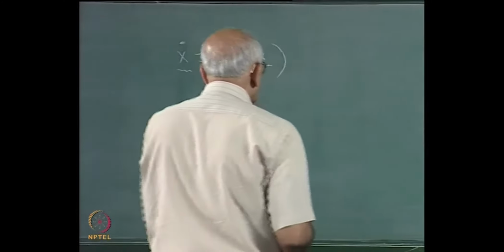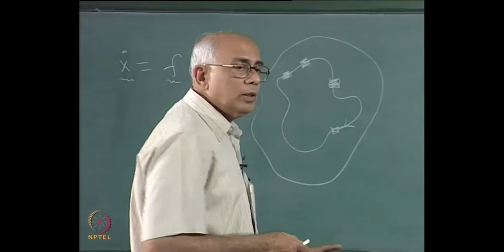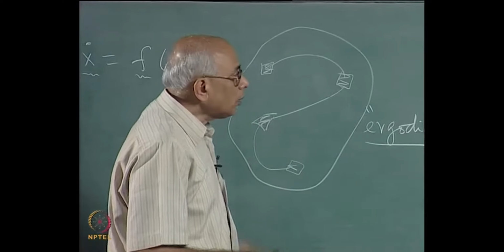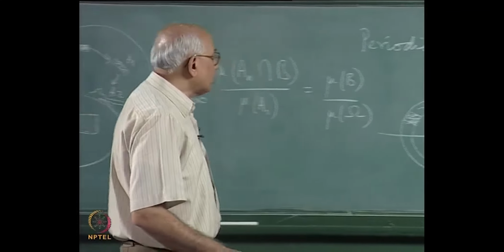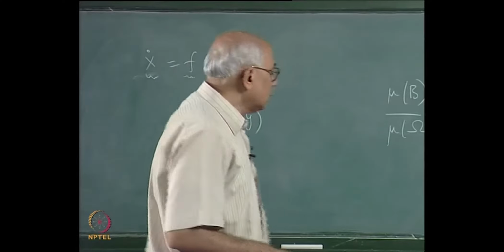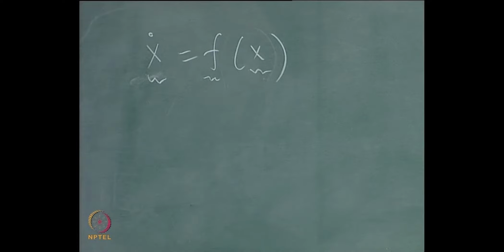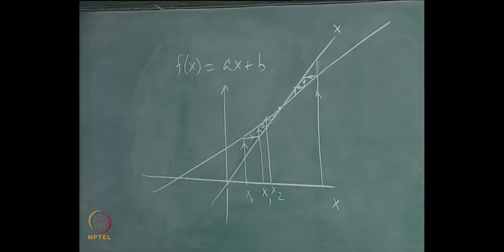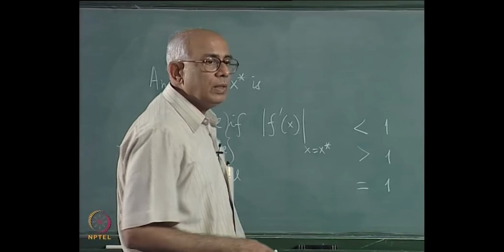Types of dynamical behaviour